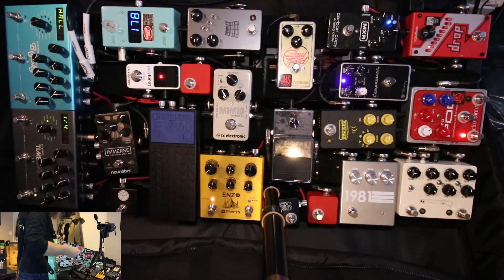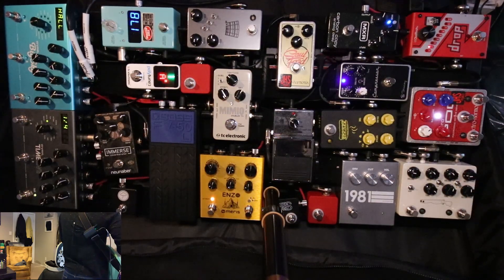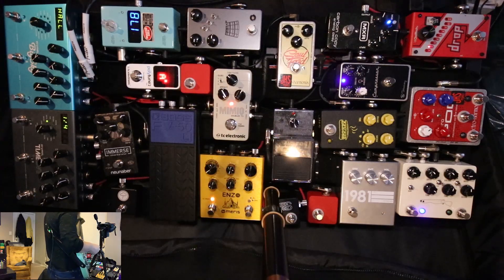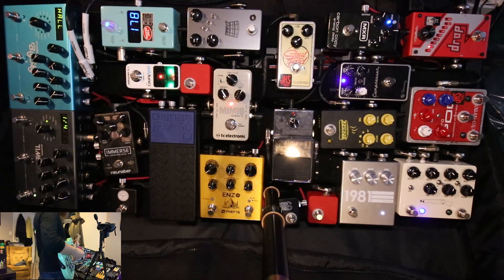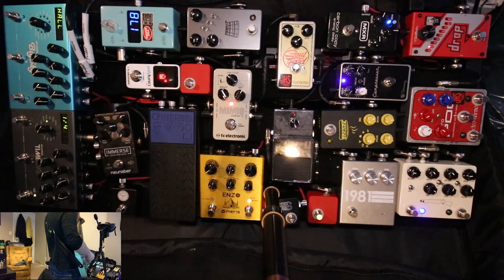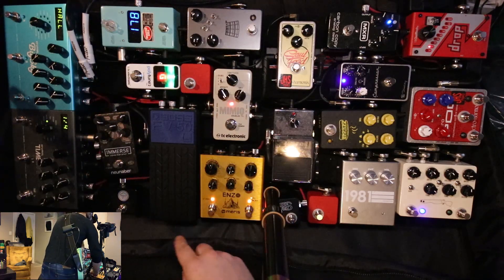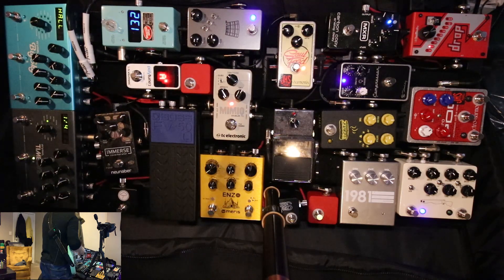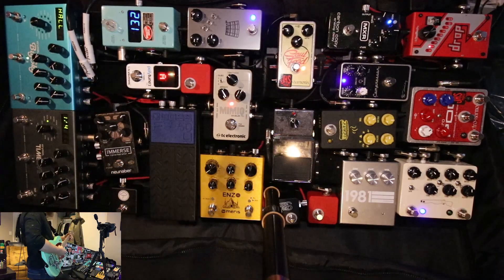bryan spahr guitar pedalboard 2018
hello world i am bad at demos

i built a guitar pedalboard between March and December 2018 and here's what i have on it currently

i definitely misspoke a few times and missed explaining a few things *shrug*

signal chain, in order:
Shure GLXD16
Digitech DROP
Keeley Compressor Plus
JHS Micro POG
JHS Double Barrel
JHS Muffaletta
1981 DRV
ISP Decimator II
MXR Carbon Copy
Meris Enzo
TC Electronic Mimiq
JHS Kilt v2 (left) // JHS Soul Food (right)
Boss FV-50L VP
Strymon Timeline
Neunaber Immerse Reverberator Mk II
Strymon Bigsky

The Disaster Area SMARTClock Gen3 is sending tempo to the Timeline (via MIDI) and the Enzo (via TS). It accepts a MIDI input as clock override and autosends to both pedals.

The latching MIDI setup for the Freeze function of the Bigsky is using Midi Solutions Footswitch Controller and their 9V Power Adapter (to send 5V power over MIDI).